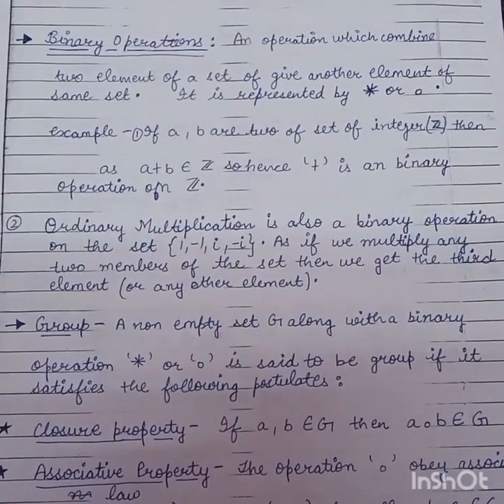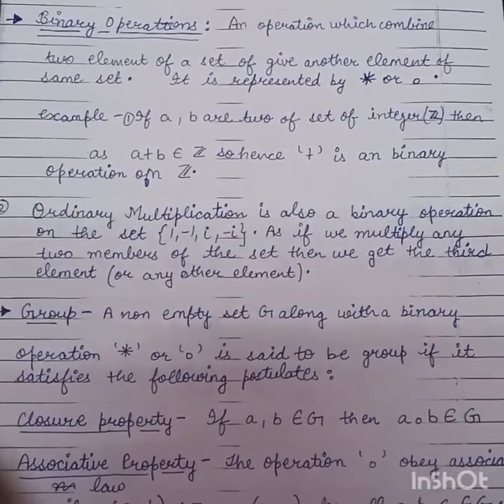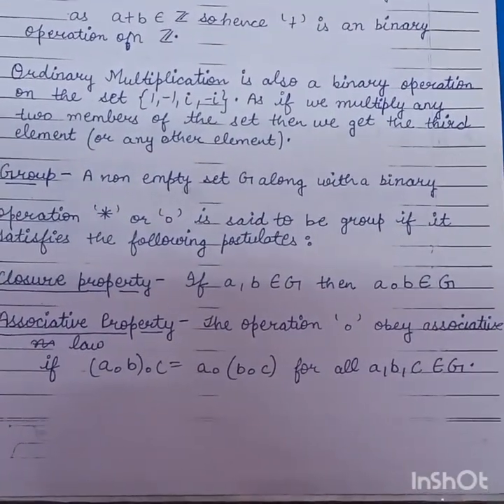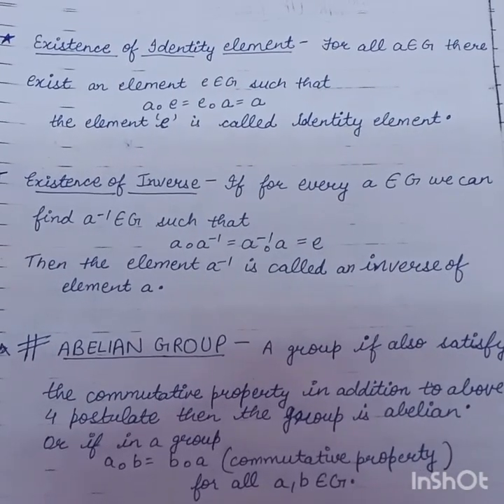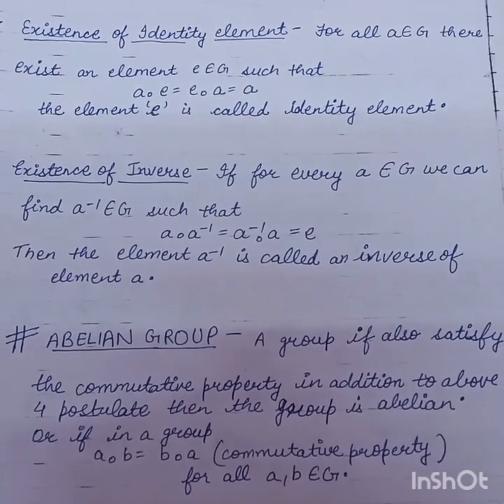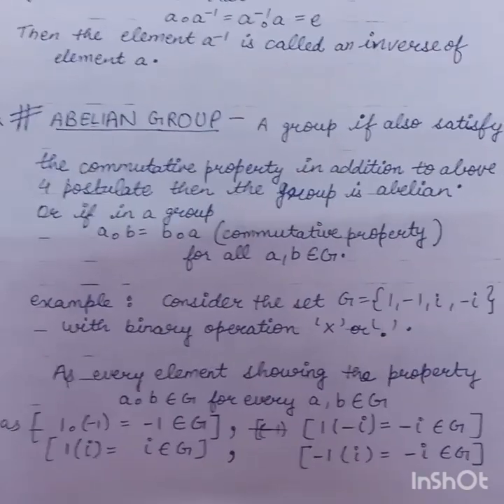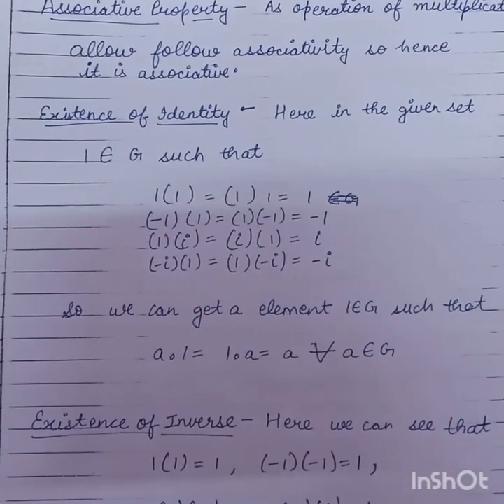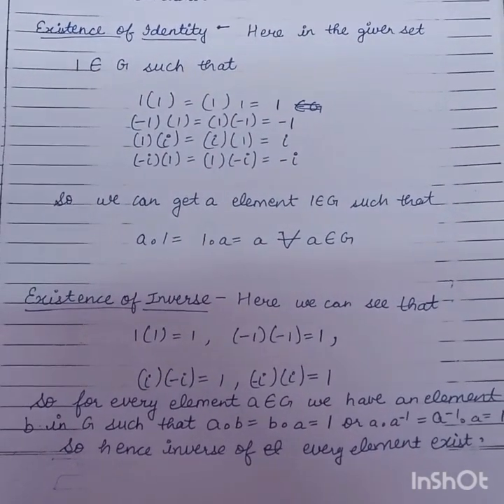Group Theory|Introduction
In this video we talk about introduction of group and we discuss all four property of group and in what conditions group would be abelian.